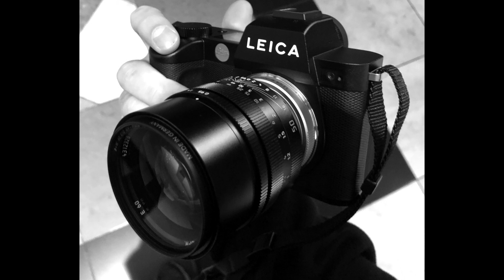LEICA NOCTILUX LONG TERM REVIEW | Sample Images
NOCTILUX LONG TERM REVIEW with sample images. I had about 7 months with this lens and wanted to share my experiences with it. I cover how it handles day to day documentation, portraits, and events. The samples images for those categories are at 2:15 for day to day,  4:29 for portraits, and 6:17 for events. I enjoyed being able to use such a legendary lens.

A huge thank you to the following:
@realjordanmartin on IG
@king_peals on IG
@kosieralexa on IG

Also thank you again to @realjordanmartin for allowing me to shoot his event, it was a blast.

The first song was mine and the rest was all his! They are all from his EP 10:00. It is on Apple Music, Spotify, and Soundcloud.

Shirt is @Weswill216 Merch

Shot on the SL2